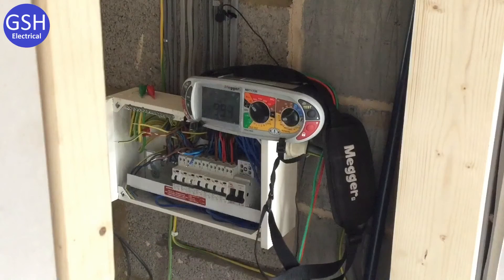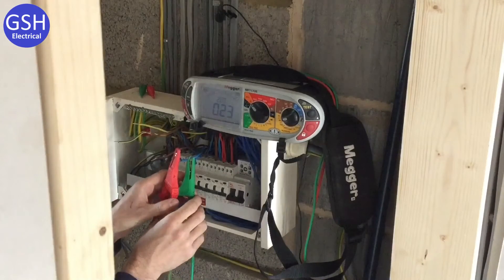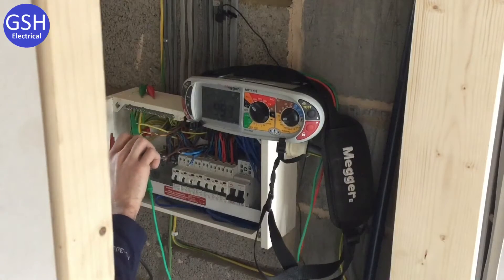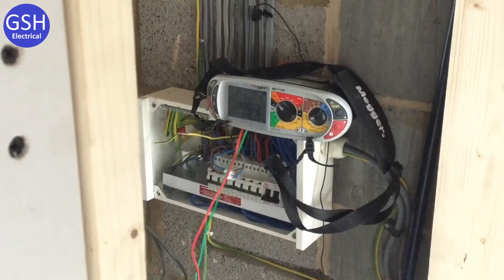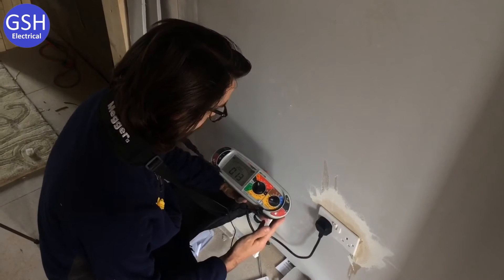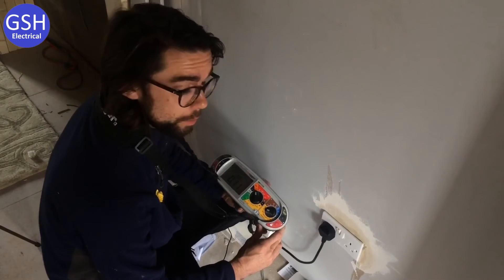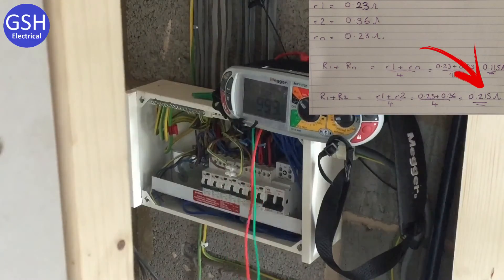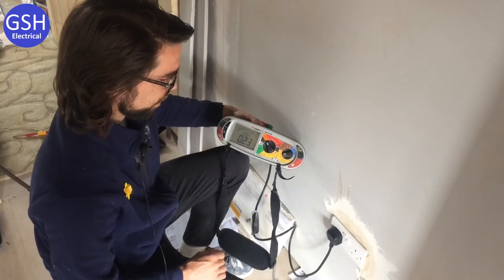On-Site With JT Testing a Ring Final Circuits (Sockets) (Read Description)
This is one of my learners on site testing a ring final circuit used as part of a training aid for his classmates. The video will be used to provoke class discussions on best practice. We show the calculations required during this test for R1 + Rn and R1 + R2.

JT did operate the socket switches during both tests at the sockets but this may have been lost in the edit. Remember to leave the socket switches on for the insulation resistance test 👍.

Please remember this learner is working towards his qualification and is not currently registered as a Part P domestic installer. The installation with be tested again by his QS and notified through the correct channels as required.

🔵 How to Test a Ring Final Circuit - Ring Main or Socket Circuit - Ring Continuity & Polarity Tests